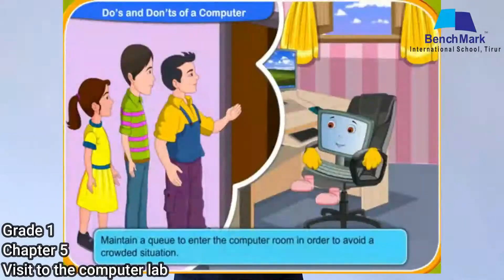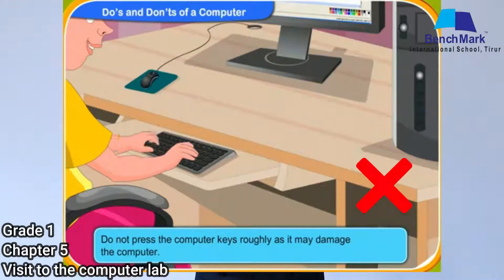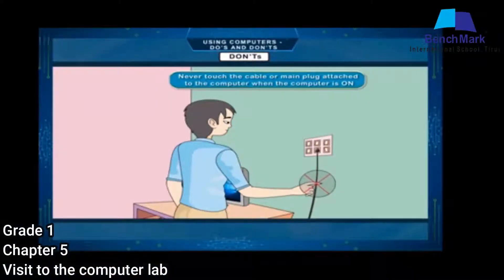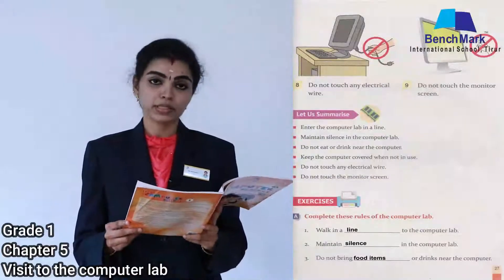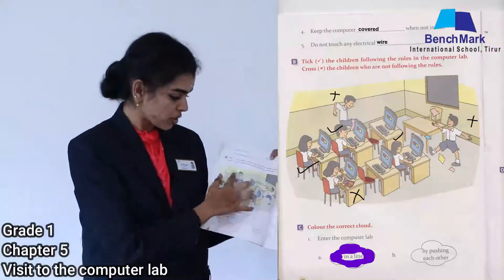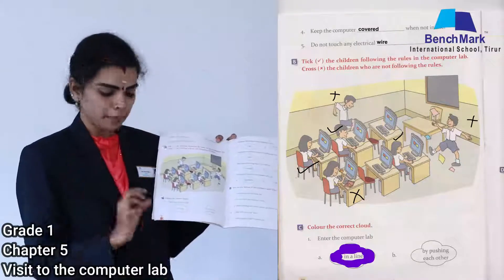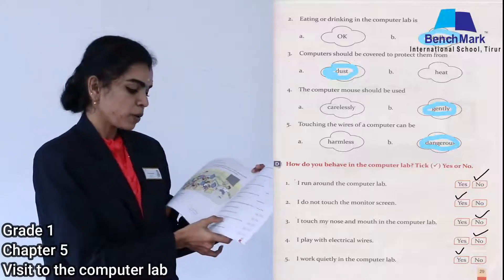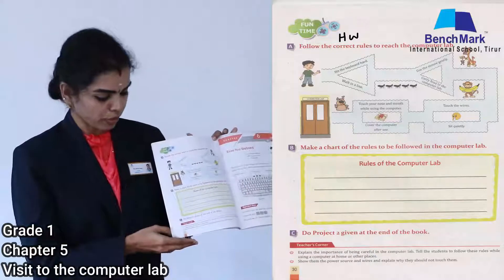Grade 1 ICT Chapter 5 Visit to the Computer Lab Mrs Aswini Rajan